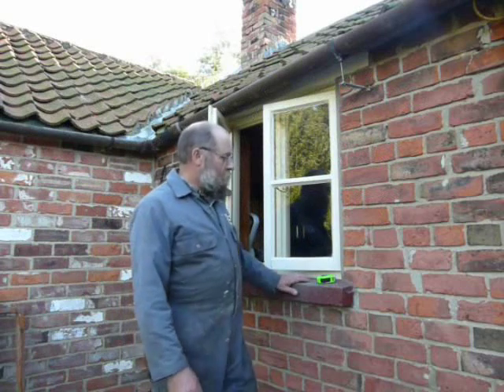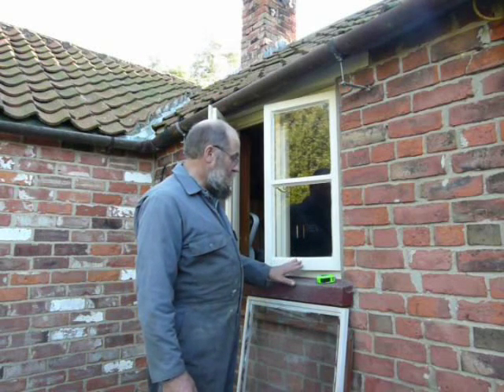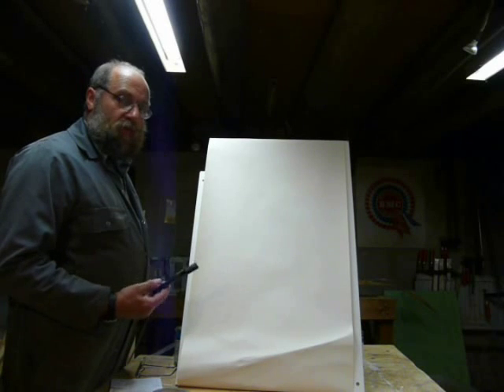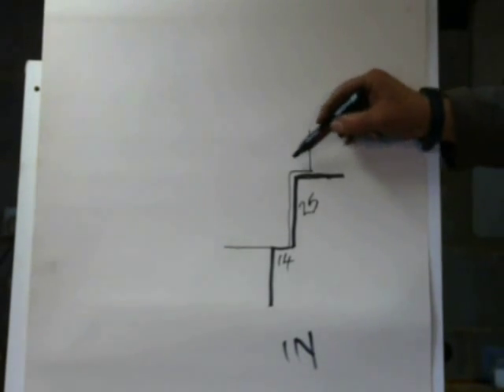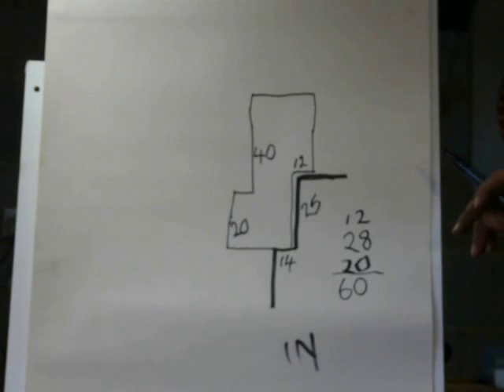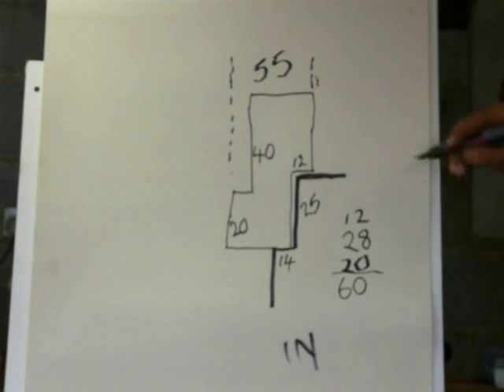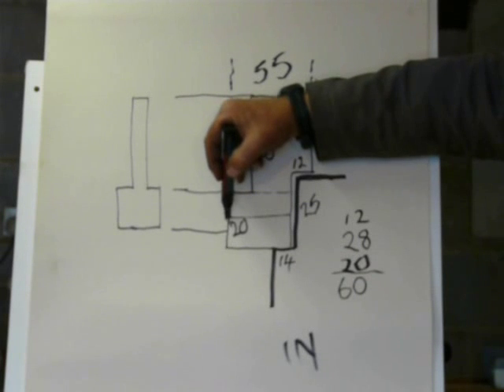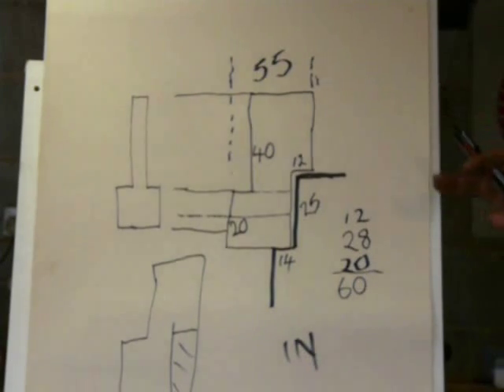Windows rebuild part 1 explanation of options, casement size for double glazing unit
Part 1 of this series of self reliance videos showing how to upgrade your home windows. The book "timber for building" will be out shortly, published by lowimpact.org. Heating with wood (edition 2) is available direct from the same site or from many other retailers (including CAT).